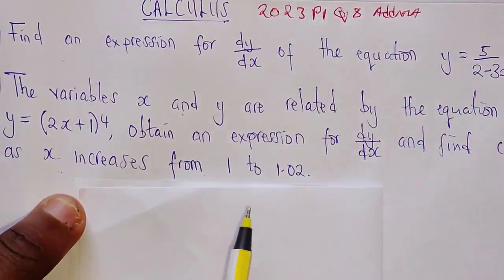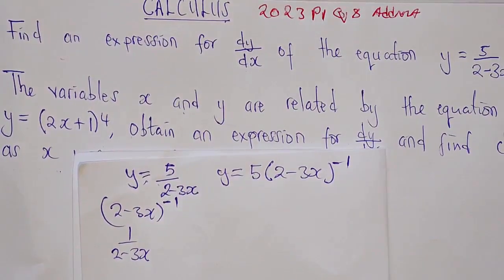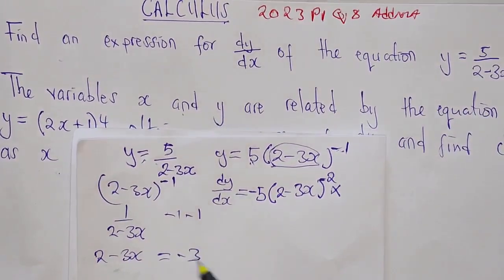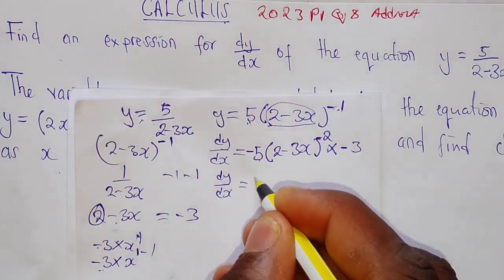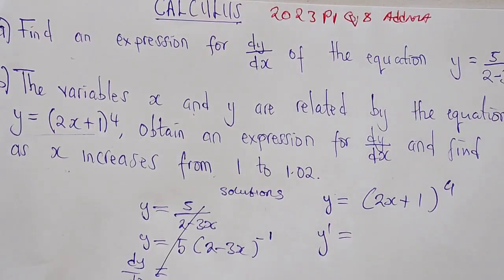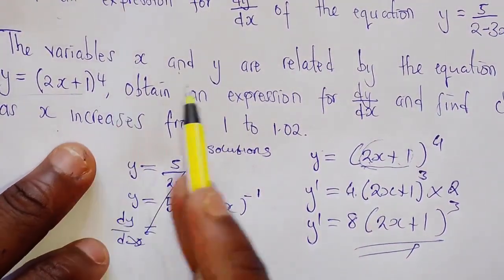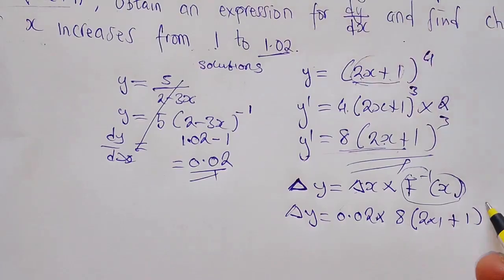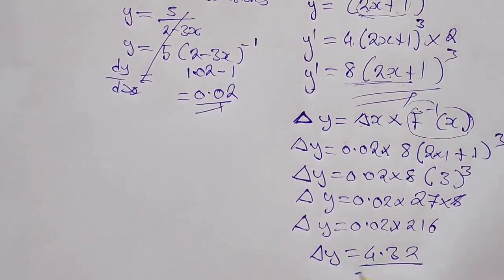|Additional mathematics 2023 p1 ECZ||Calculus well explained|